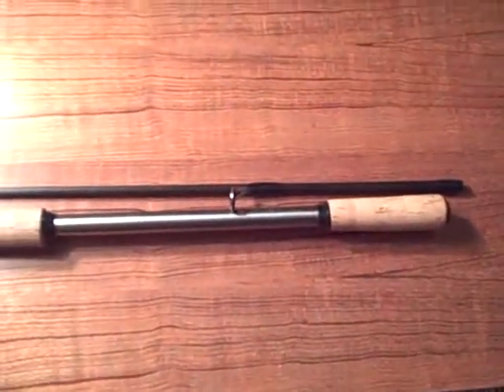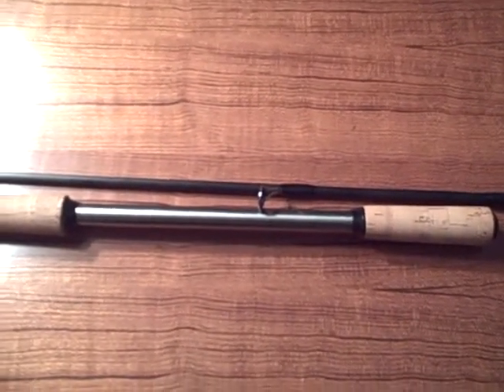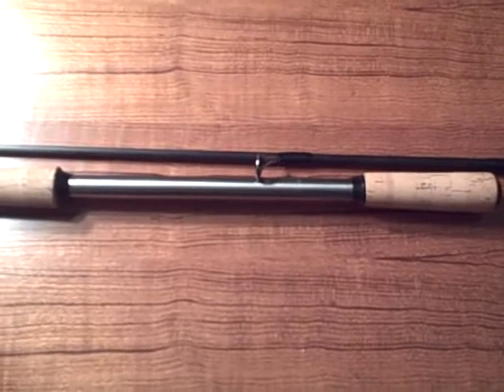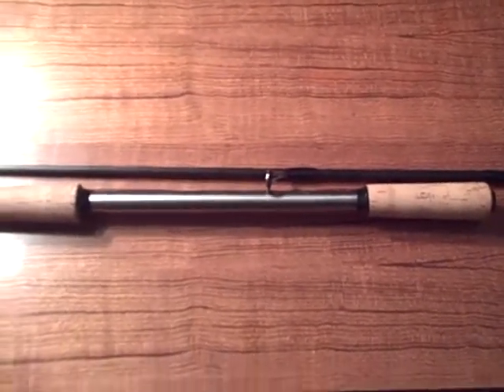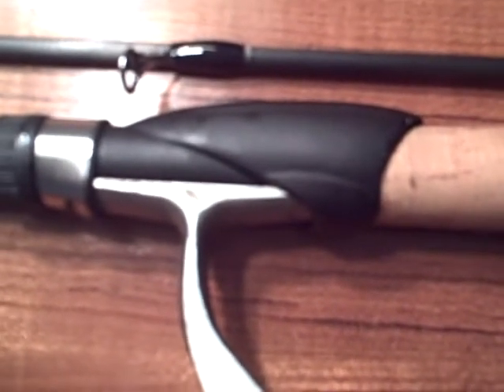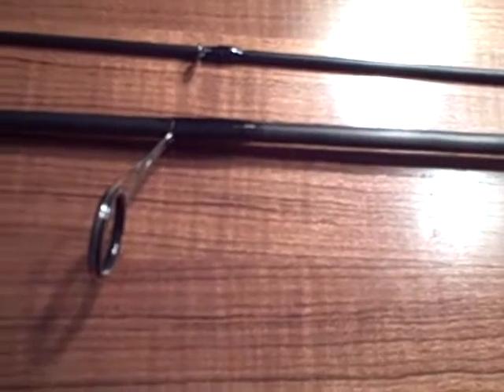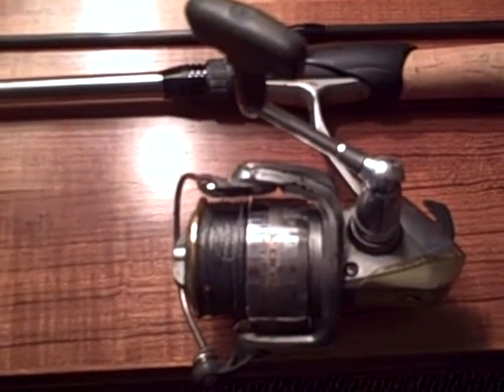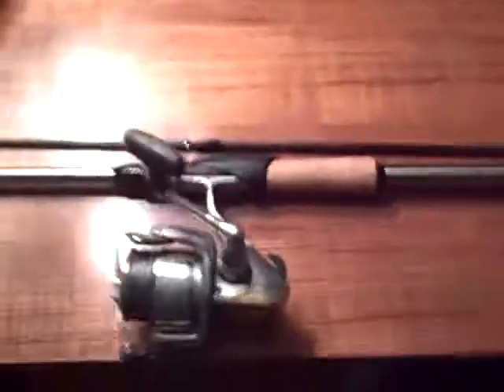Ultimate Steelhead and Salmon rod for casting spinners and plugs....6-15 lb. Lami TI